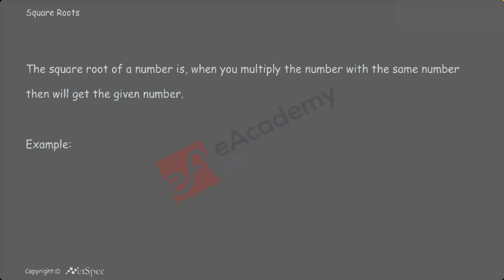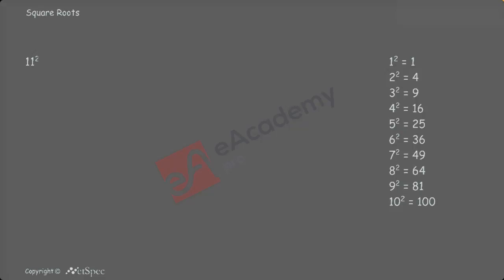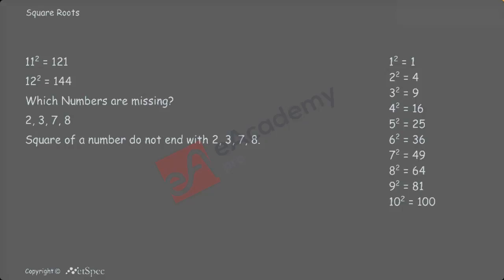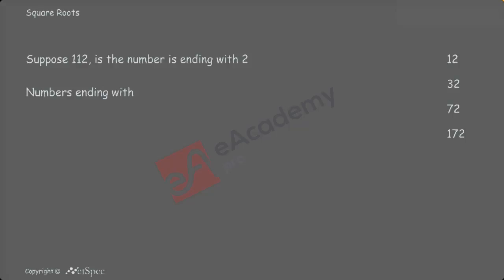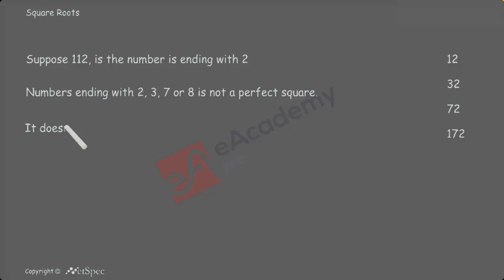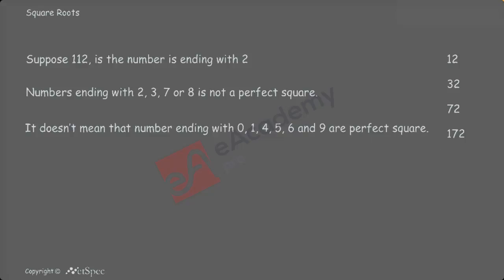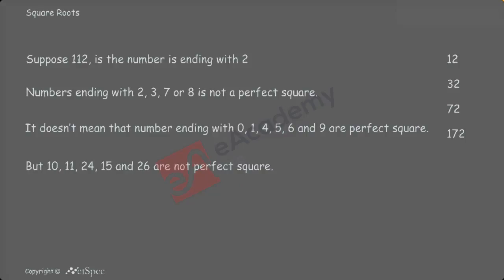Square Roots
Learning Objective-
- Square roots of Rational Number
- Examples